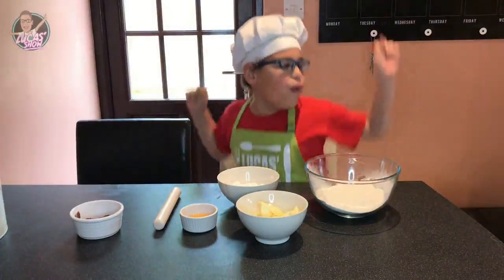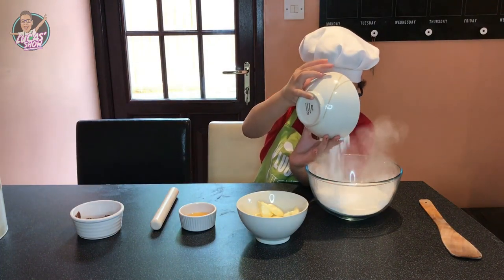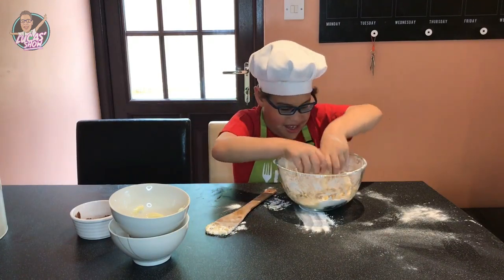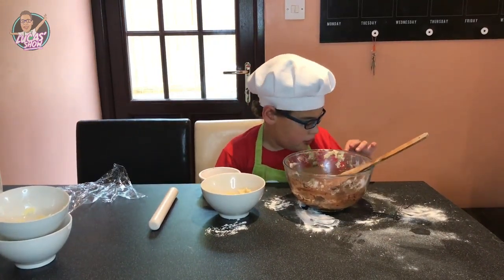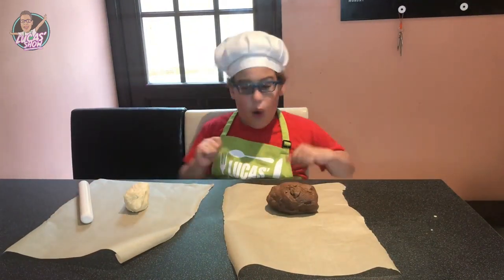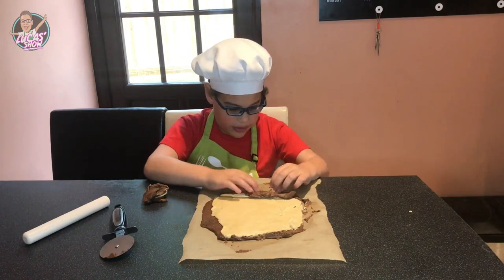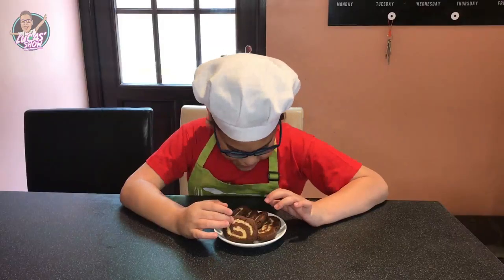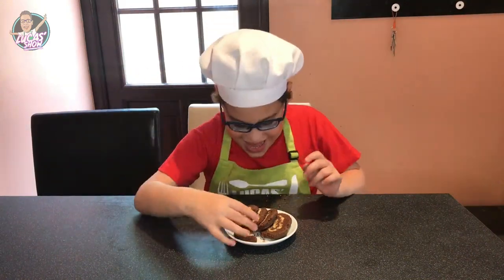Kids Chocolate Spiral Biscuits - Kids Dessert Ideas - Pinwheel Biscuits - Lucas' Kitchen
Chocolate Spiral Biscuits Recipe Ideas for Kids - Pinwheel Biscuits Recipe - Learn how to make a delicious Chocolate Spiral Biscuit with Lucas - Kids Cooking Videos - Recipe Ideas - Kids Channel.

Desserts Recipe for kids:
- 250g plain flour;
- 200g butter;
- 100g icing sugar;
- 2 egg yolks;
- 10g cocoa powder

Kids will love these fun Spiral Biscuits dessert.
Kids Dessert Recipe - Baking Videos for Children.

Easy tutorial for boys and girls.

Lucas' Show - family-friendly videos.

Lucas' Kitchen - Kids Cooking Show.

Family Entertainment